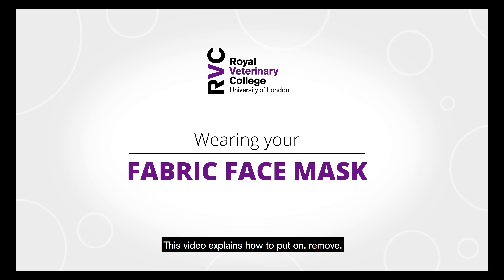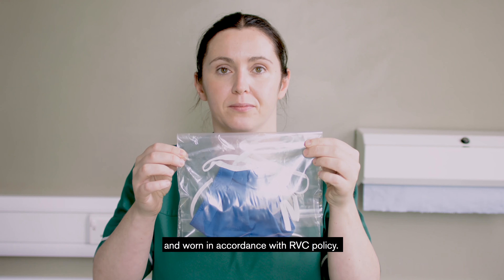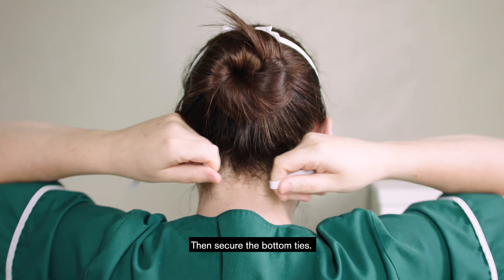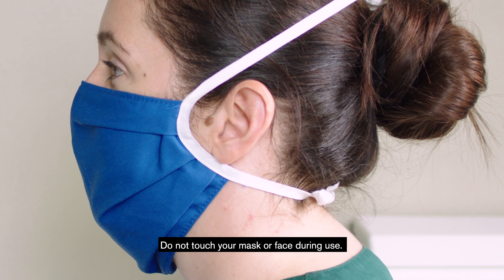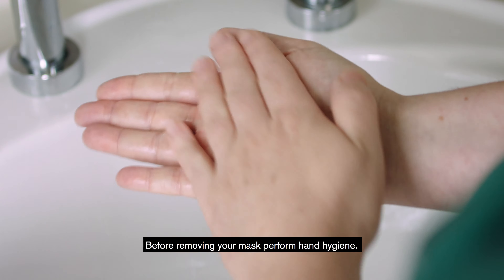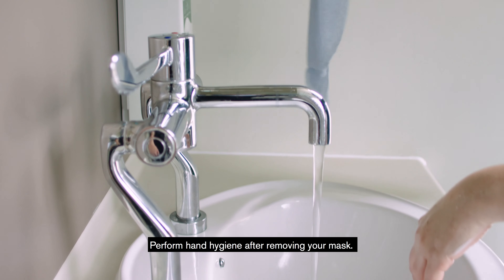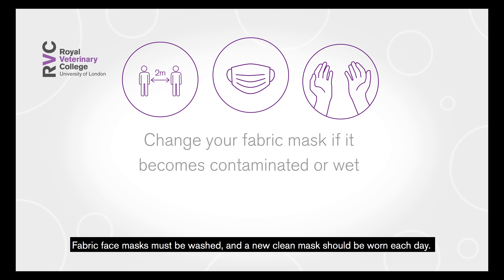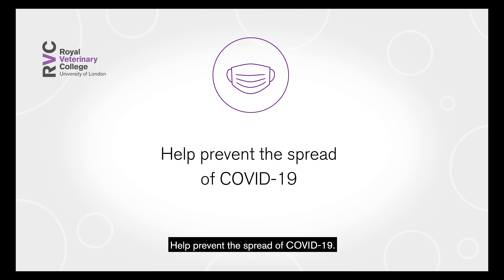Wearing your Fabric Face Mask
A practical demonstration of how to put on and wear your RVC fabric face mask.